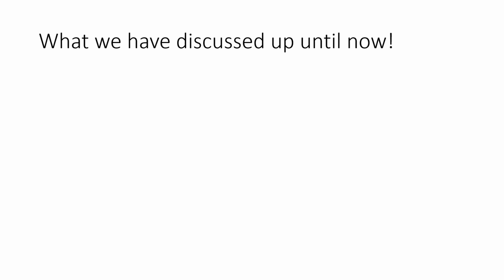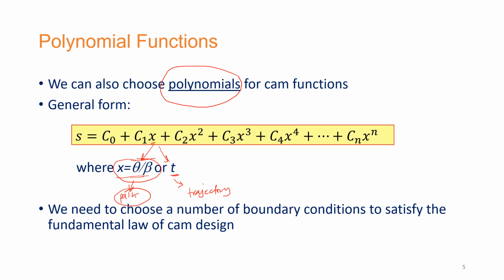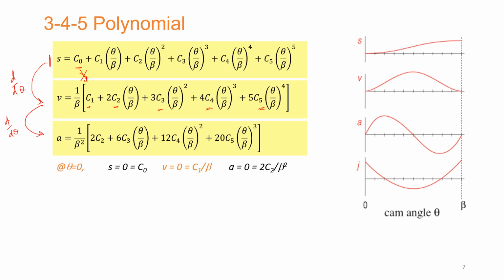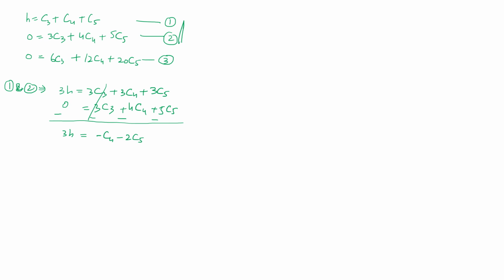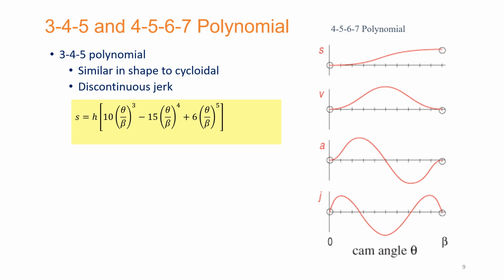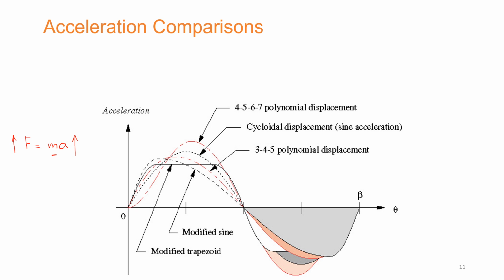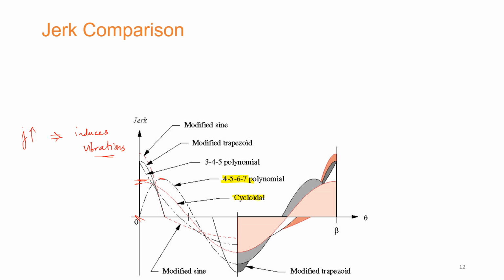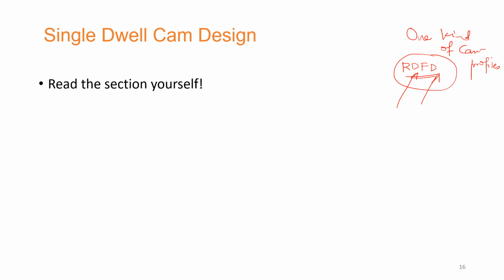Cam Follower Mechanisms: Designing Cam-Profiles (part 2a)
This video is aimed to design cam-profiles. It is connected with our earlier discussions on cam-follower mechanisms. Here, we’ll focus on designing cam-profiles using polynomial functions and then focusing on comparisons with other approaches discussed earlier. However, in this part, we’ll remain targeted to Critical Extreme Positions (CEP) paradigm.

Department of Mechatronics and Control Engineering, University of Engineering and Technology, Lahore, Pakistan.